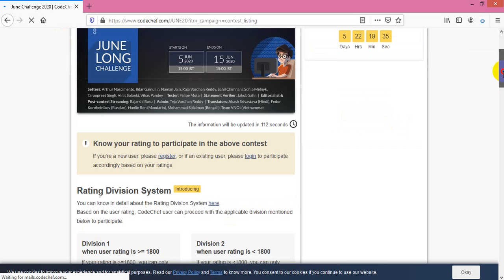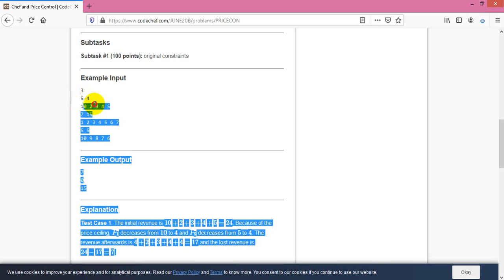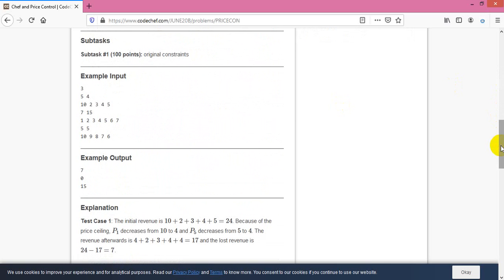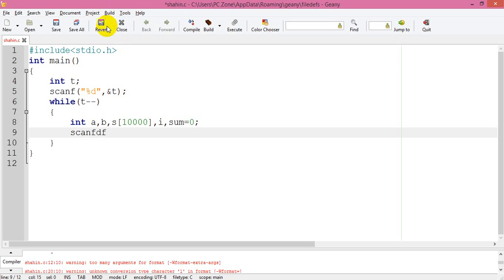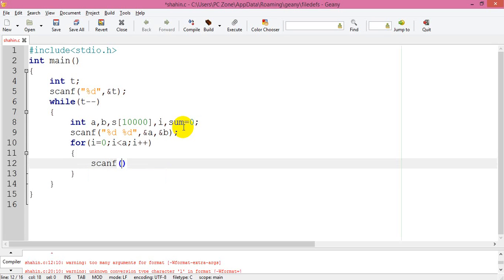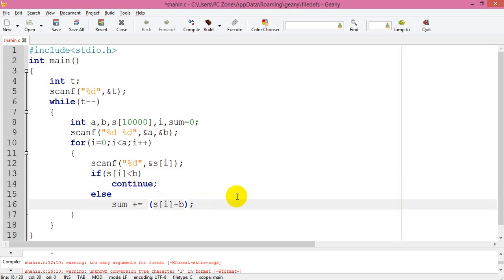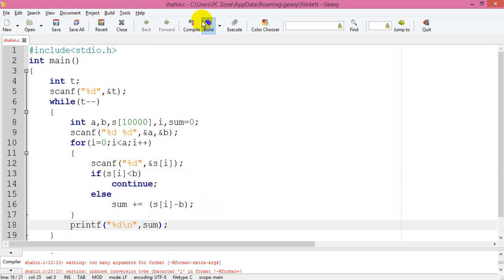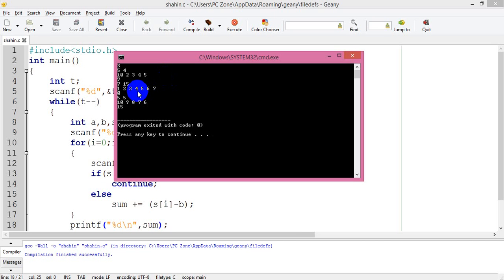Chef and Price Control Solve | June Challenge 2020 Division 2 Solution Codechef | Md Shahinur Rhaman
codeechef
solution,
,codeforced round #645
,all solution in c program,c programming